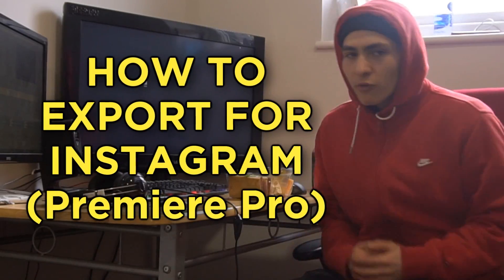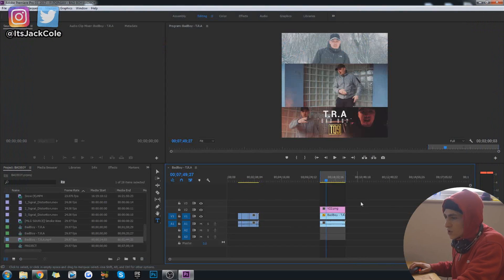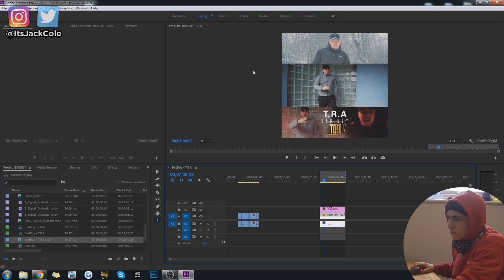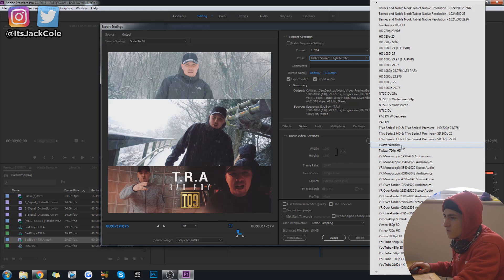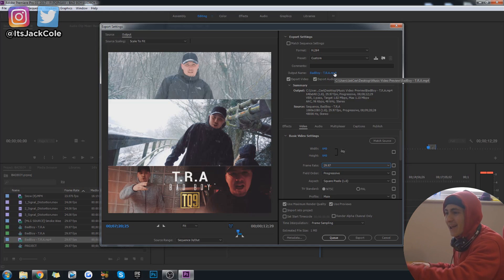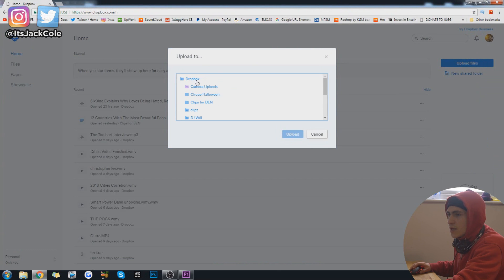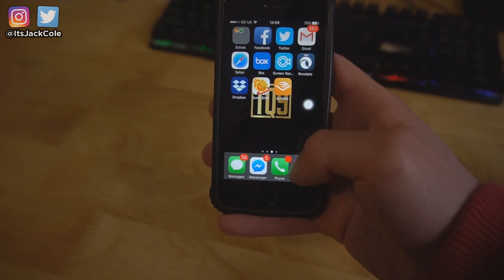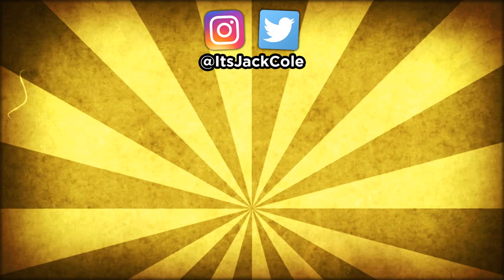How to Export Instagram Videos in Premiere Pro Tutorial (BEST Export Settings For Instagram 2018)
How to Export Instagram Videos in Premiere Pro Tutorial (BEST Export Settings For Instagram 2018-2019) | ItsJackCole